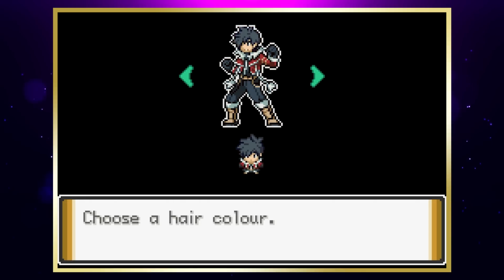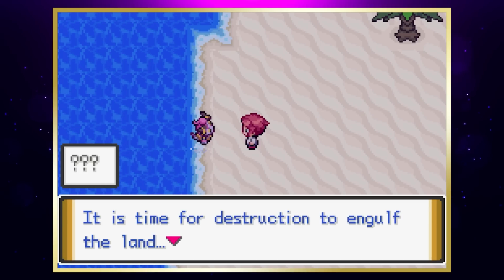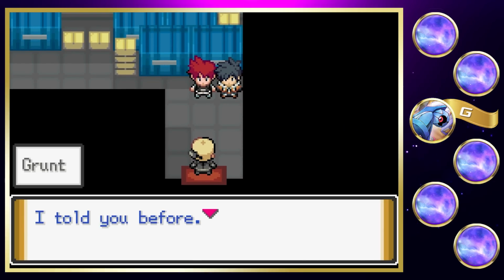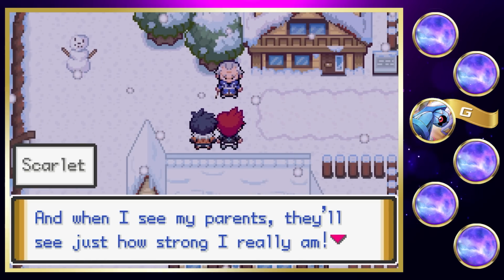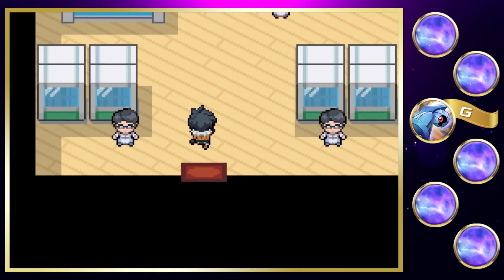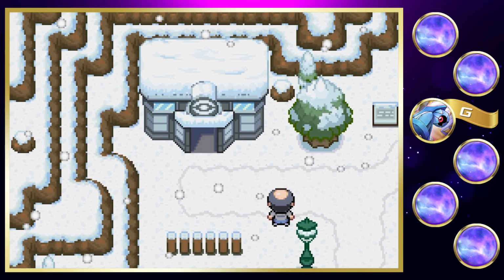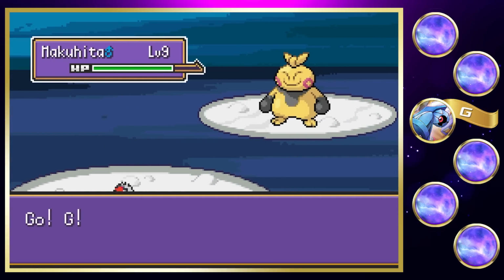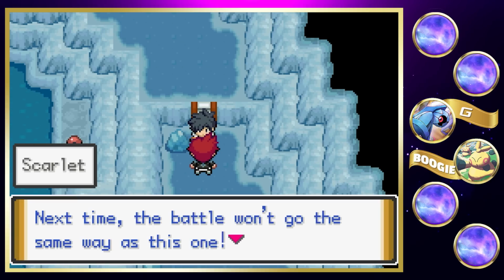OP STARTERS!! - Pokémon UNBOUND Nuzlocke Playthrough Part 1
It's been literally generations since our last Nuzlocke so it's only fitting we take on what
some consider to be the BEST Pokémon ROM Hack of all time! Will Munch survive?